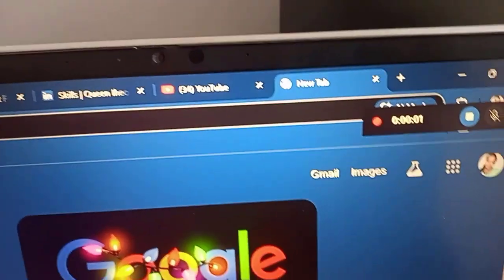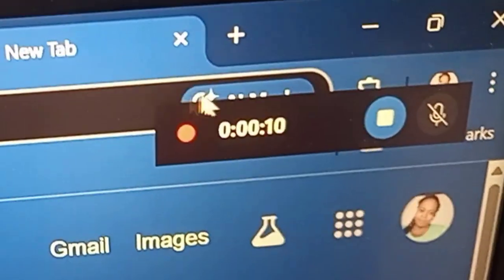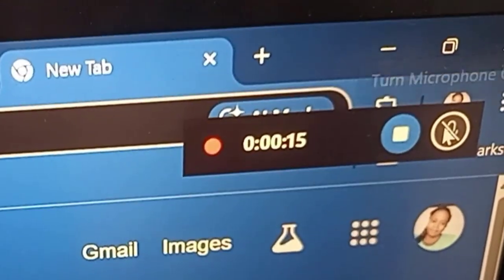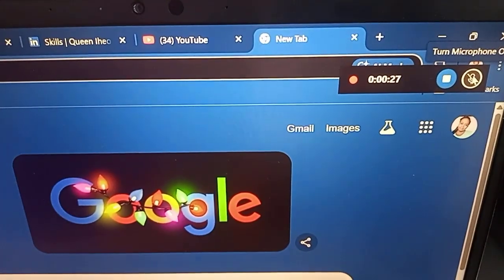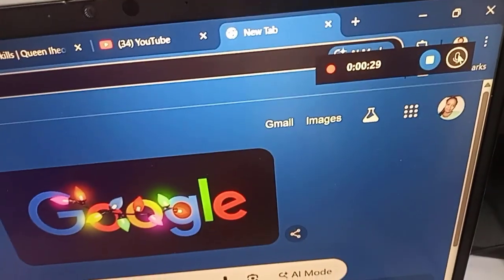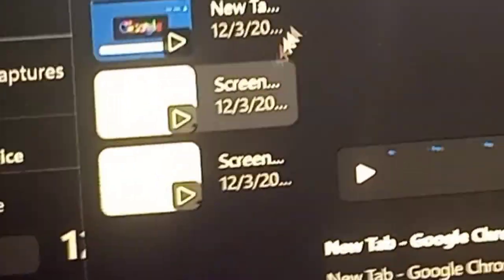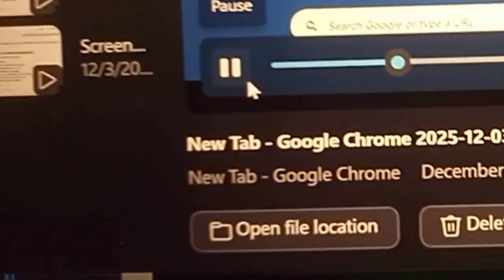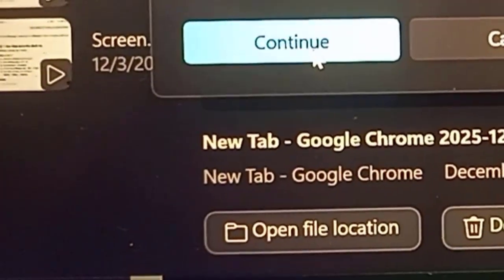How to Screen Record on Windows 11 Without Installing Any App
Need to record your Windows 11 screen but don't want to install another screen recording app?

Windows 11 already has a built-in way to capture your screen — and you may already have everything you need.

In this video, I'll show you how to start and stop a screen recording, control your microphone, find your recorded videos, and locate the actual folder where Windows saves your recordings.

The interesting part is that you don't need to download a third-party screen recorder for this basic task.

I'll also show you the simple keyboard shortcut that makes starting and stopping the recording much easier.

If you've ever wanted to record a Windows 11 tutorial, capture something on your screen, or simply save what's happening on your PC, this quick guide will show you where to start.

Watch until the end to see where Windows stores the recordings after you finish.